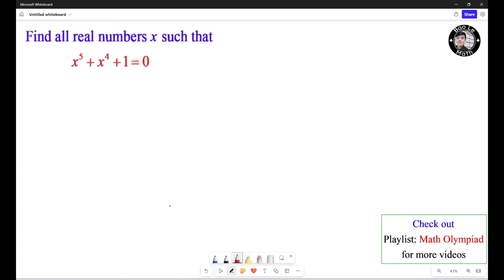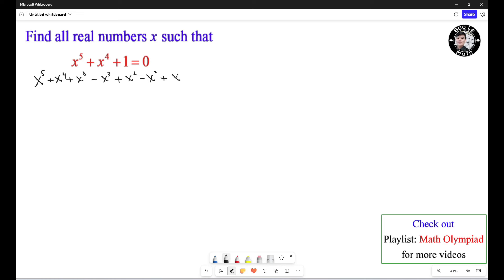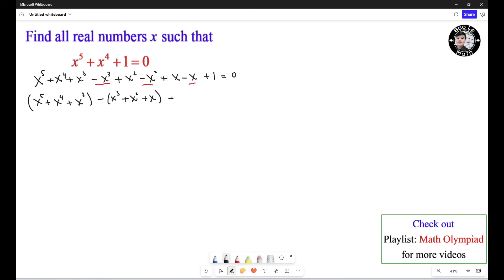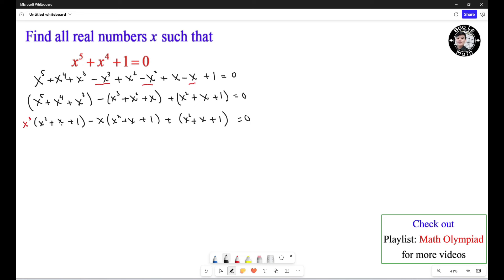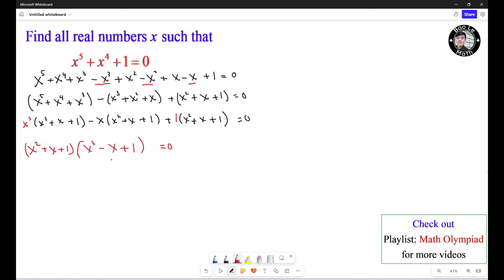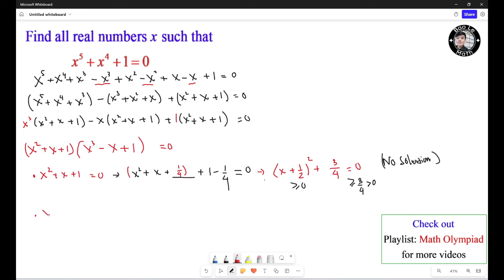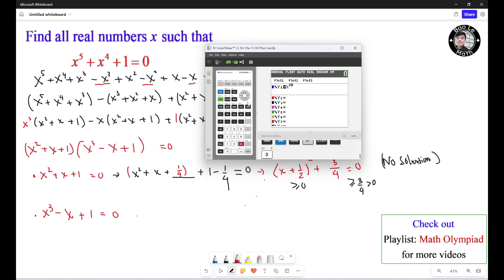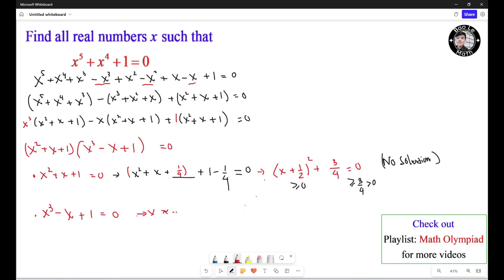Math Olympiad | A Quintic Equation x^5 + x^4 + 1 = 0 from China.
Keywords for all videos: math Olympiad tricks, algebraic math Olympiad problem, math Olympiad questions, international math Olympiad, math preparation for competitive exams, Olympiad geometry, math questions for competitive exams, GCE Advanced Level, all of level math, Calculus level math, Fourier Series Engineering mathematics, math Fourier Series, transform calculus engineering mathematics, Taylor Series Expansion, Power Series Expansion, Maclaurin Series Expansion, IB Math.